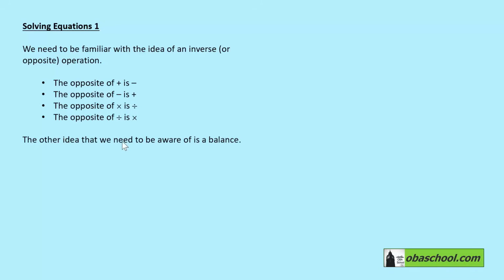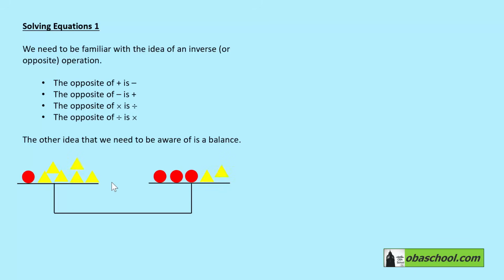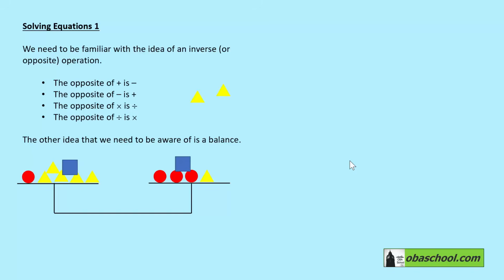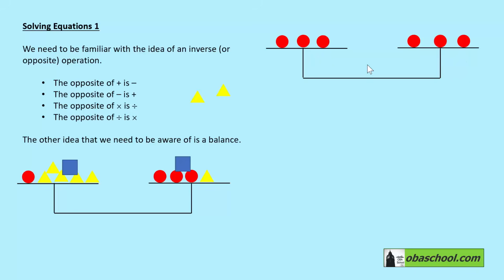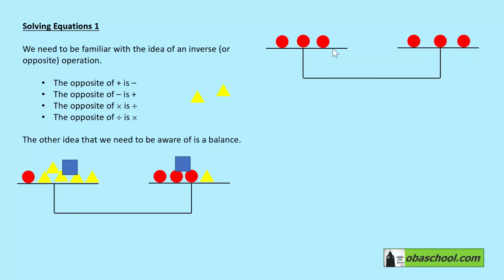Edexcel Maths Higher GCSE Revision - Expressions - Equations - Solving Equations 1 Intro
MHG1 Ch2.3 Expressions - Equations - Solving Equations 1 Intro.